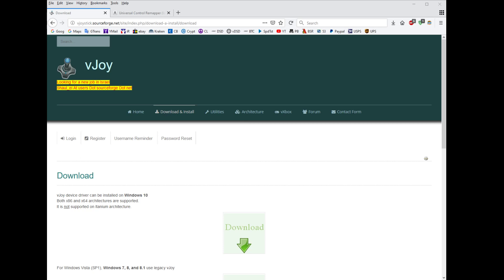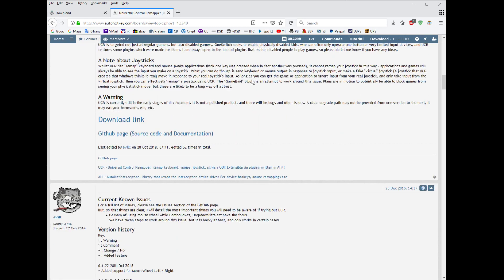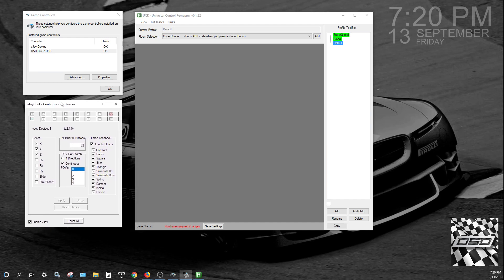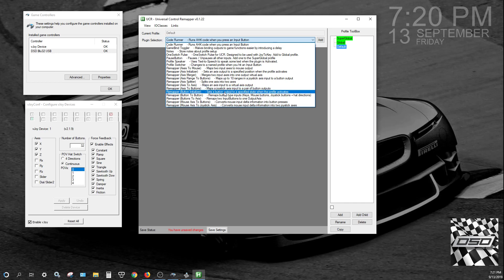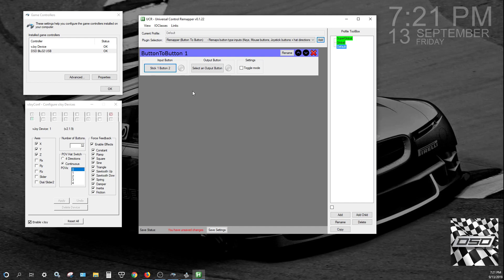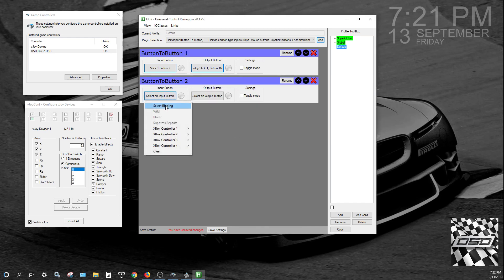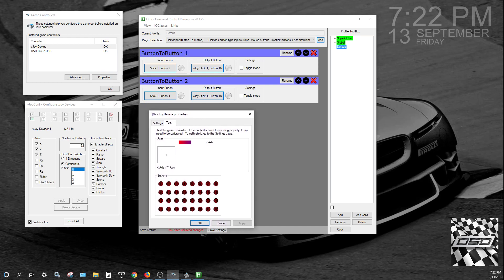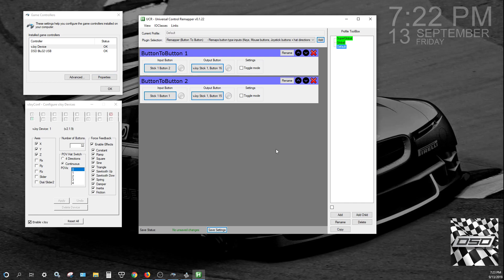Map a button from one device to vjoy with UCR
This is a video showing how to map a button from a physical device onto a vjoy device with Universal Controller Remapper UCS.